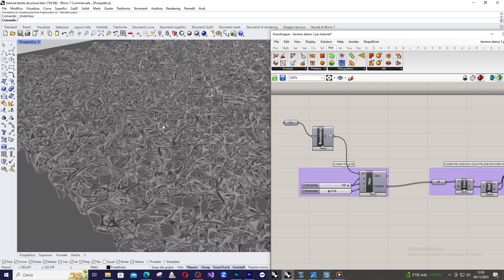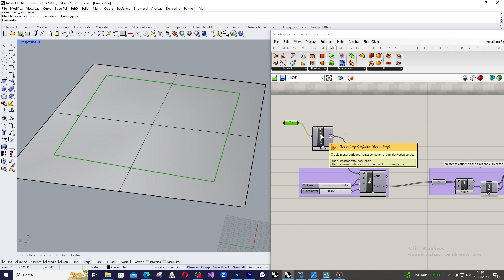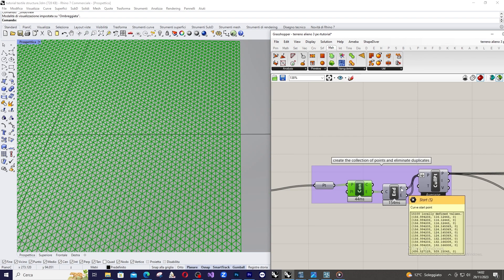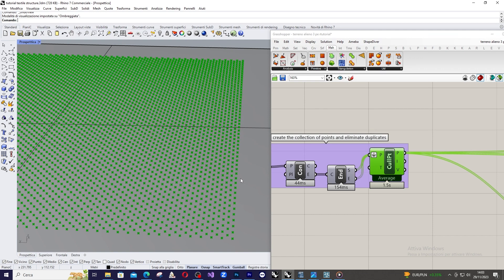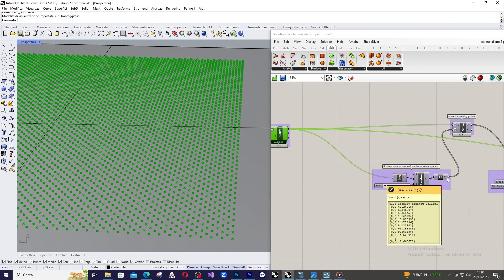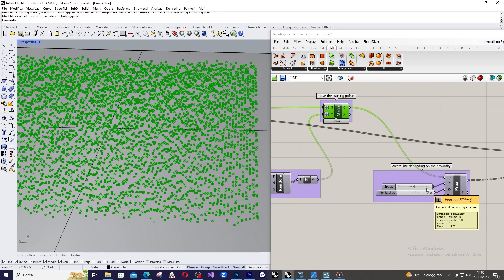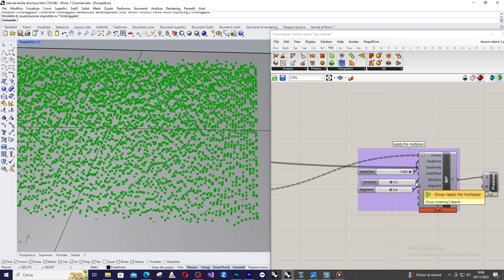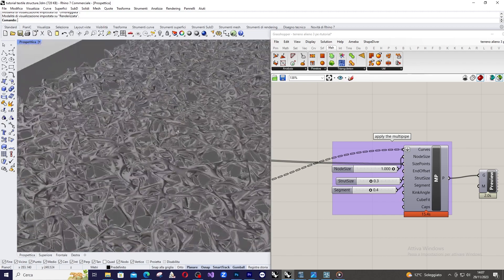Tutorial Grasshopper_ Journey Among the Stars: Creating Alien Landscapes with Grasshopper for Rhino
Dive into the captivating realm of parametric modeling and generative design with our exciting Grasshopper tutorial, titled "GenerateMars: Grasshopper Tutorial for Alien Landscapes." 🚀 Join us on a journey through the mesmerizing landscape of algorithmic creation, where advanced parametric modeling principles seamlessly blend with the transformative power of generative algorithms.

Throughout this in-depth guide, you'll develop advanced skills in manipulating parameters, controlling variables, and implementing sophisticated algorithms to breathe life into unique alien terrains. 🌌 Discover the core concepts of generative design, from mastering input vectors to intelligently shaping forms, unlocking a realm of boundless possibilities for crafting otherworldly landscapes.

Our tutorial spans a diverse array of topics, from crafting undulating terrains to modeling mountainous ridges, all within the dynamic modeling environment of Grasshopper. Learn to unleash the full potential of design parameters, employing algorithms to generate organic and irregular shapes that evoke the very essence of extraterrestrial worlds.

Embark on creative challenges, experiment with algorithmic and parameter combinations, and sculpt a one-of-a-kind alien terrain that defies traditional design conventions. 🎨 Tailored for designers, architects, and enthusiasts of parametric modeling, this tutorial is your gateway to pushing the boundaries and embracing the limitless potential of generative design.

Access the tutorial now and revolutionize your approach to parametric modeling, as you create awe-inspiring alien worlds using the potent features of Grasshopper and cutting-edge generative algorithms. 🌠 The frontier of parametric design awaits—ready to be explored and shaped with unparalleled creativity!

Don't miss out on this transformative experience; subscribe, hit the notification bell, and join us as we venture into the uncharted territories of design innovation on GenerateMars: Grasshopper Tutorial for Alien Landscapes! 🛰️🔧